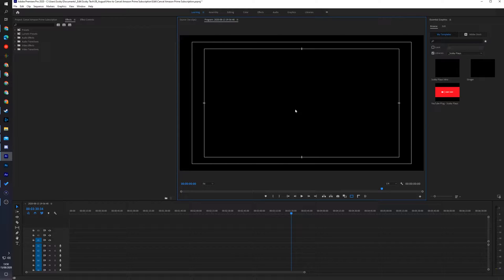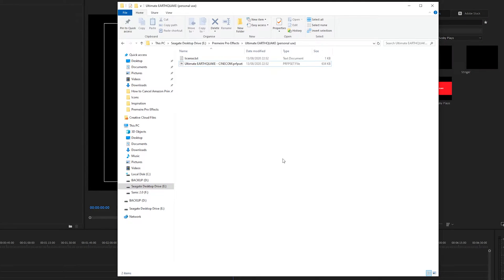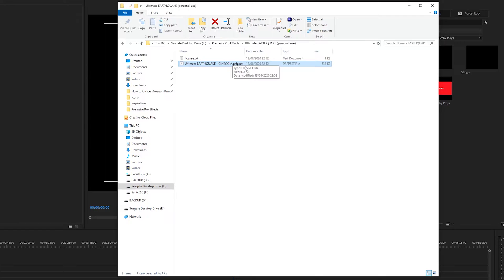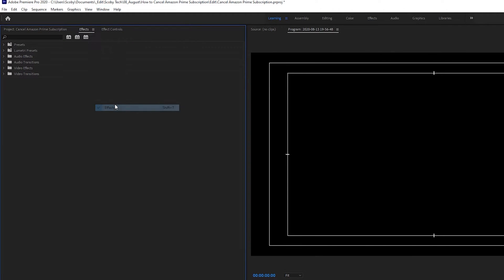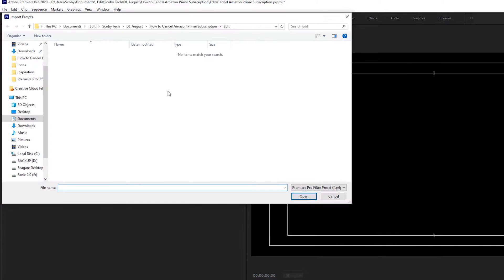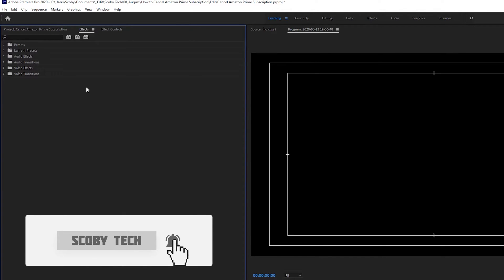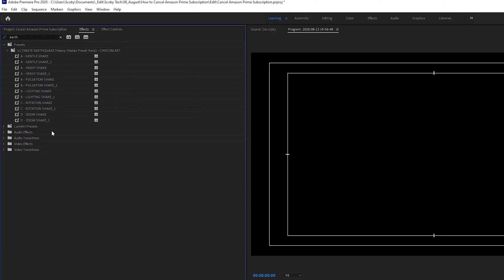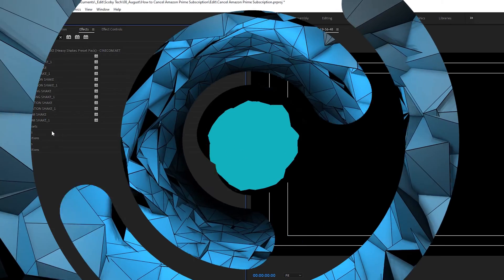How to Install Presets/Plugins in Adobe Premiere Pro!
Hey, guys, my name is Scoby Tech and in today's video, I am going to be showing you how to install presets in Adobe Premiere Pro!